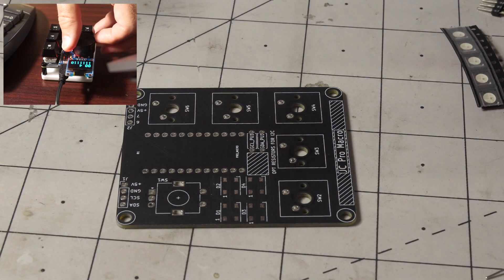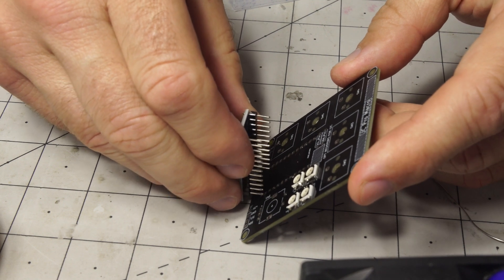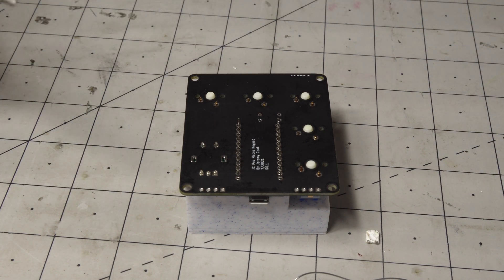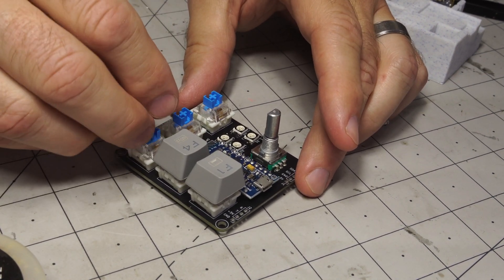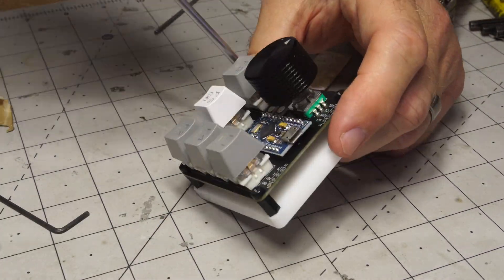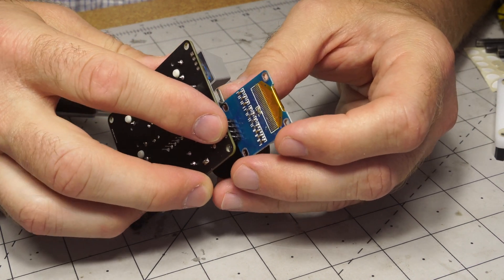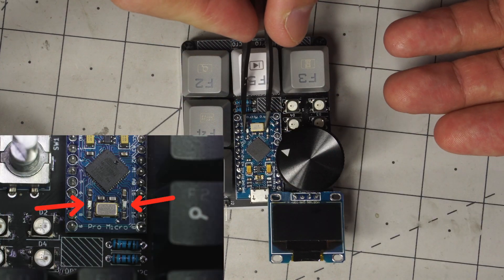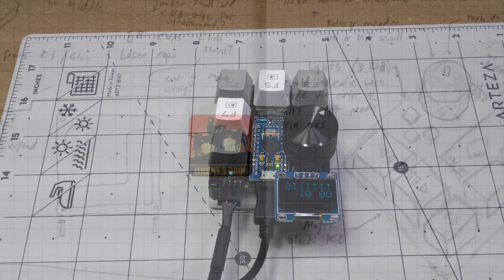Assembly for JC Pro Macro Computer Input [Arduino]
Solder and assembly for the JC Pro Macro rotary encoder computer interface. Features 5 keyboard-style buttons, as well as an encoder and 4 WS2812B LEDs. Available in kit form, or assembled on Tindie

TOC:
0:00 - Intro
0:28 - Not going to discuss WS2812B surface Mount components here - see previous video
1:15 - Start assembly with Arduino Pro Micro
2:22 - Add keys and EC11 encoder
2:55 - Solder with optional 3D-printed jig
4:00 - Add I2C pull-up resistors
4:38 - Add encoder knob
4:58 - Base installation
6:11 - Programming tip - short reset pin
6:45 - Optional I2C OLED screen - note some screens will need GND and VCC pins reversed
8:54 - Disable annoying LEDs
9:38 - Control PC fan with extra GPIO (or anything else!)
10:20 - Available on Tindie!